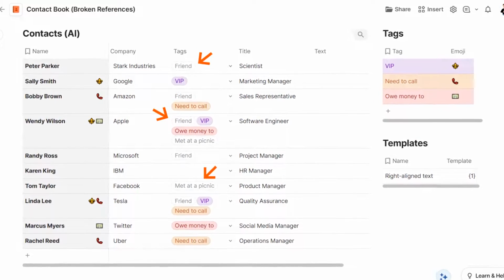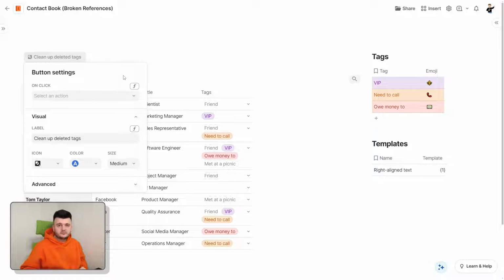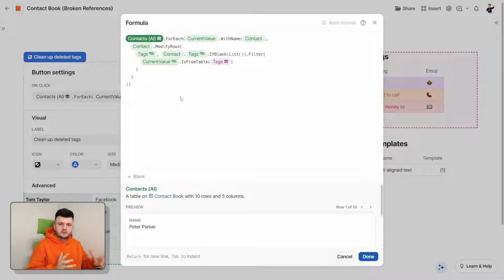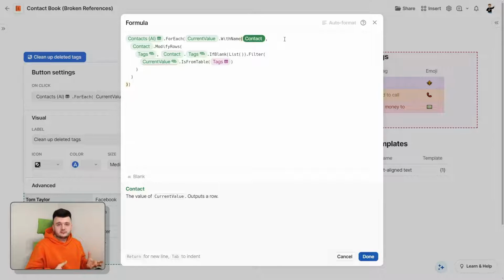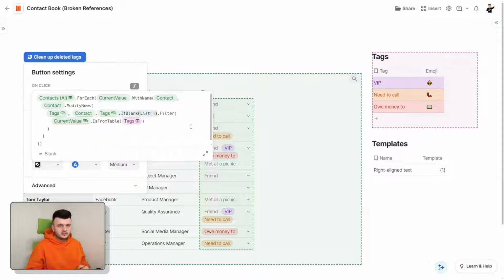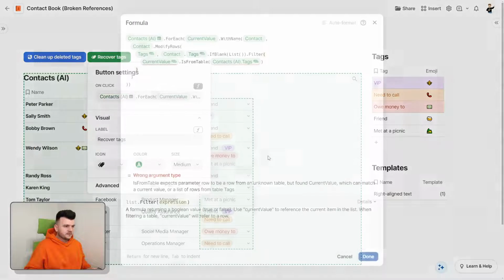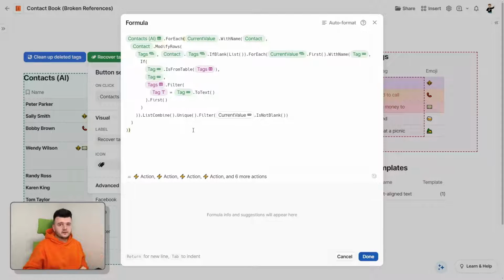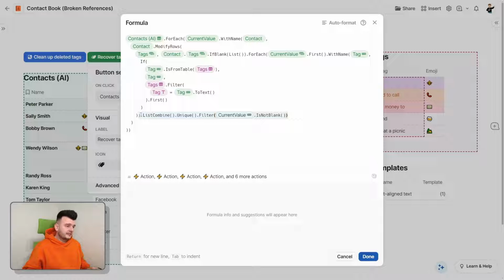Broken References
I think you figured I just didn’t have time for good thumbnails?
Good thing I can replace them later.

The next video is going to be MEGA EPIC, but it requires a bit more editing. Soon!

Without your support I won’t be able to make these for long.